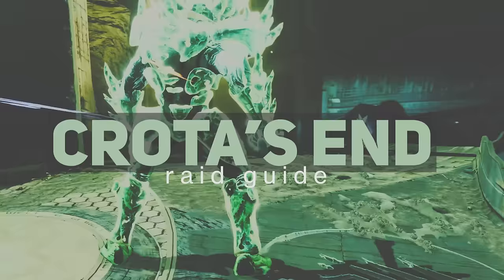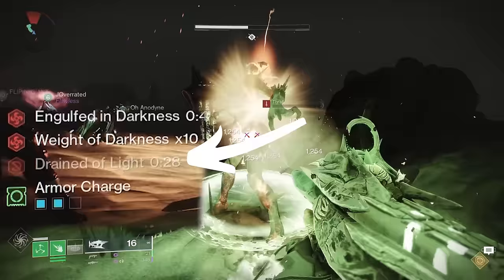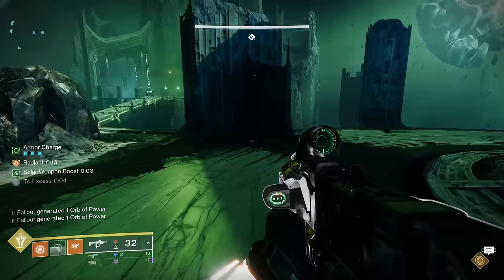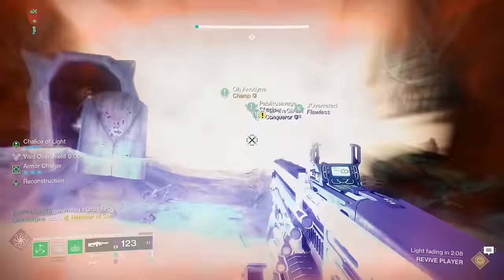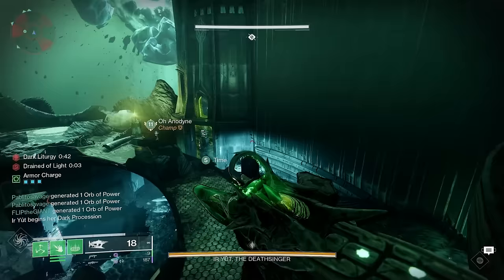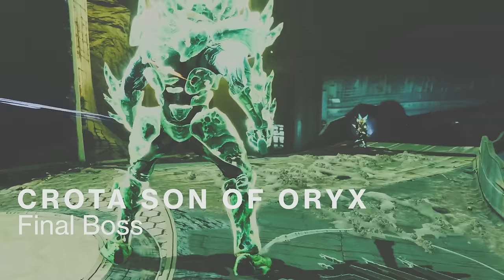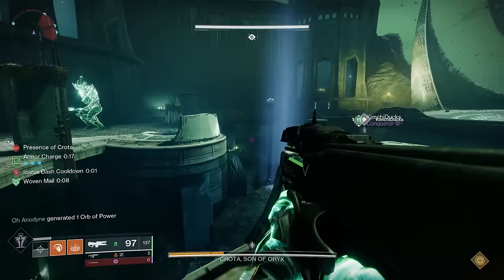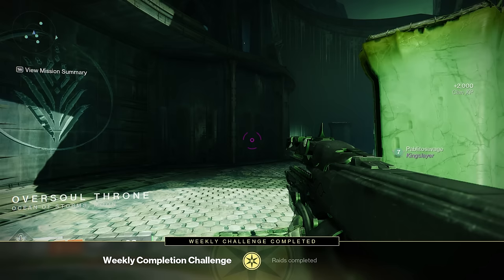FULL Crota's End Raid Guide (Destiny 2)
This is my COMPLETE Crota's End Raid Guide for Destiny 2 Lightfall.  EVERY encounter, and all recorded on Day 1 Contest Mode!  Beat Crota EASY!

00:00 - Intro
00:24 - Opening Encounter
01:21 - Lantern Encounter
04:45 - Bridge Encounter
09:30 - Ir Yut
14:44 - Crota

Shoutout to the LONG-BARREL Patreons, of which there is only TWO: MELANIE & HALLANDREN!!!